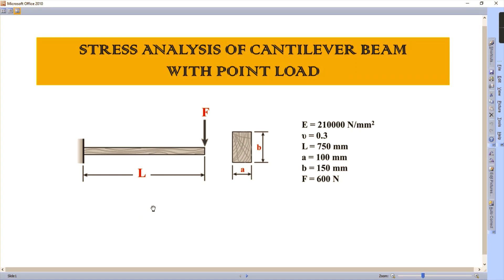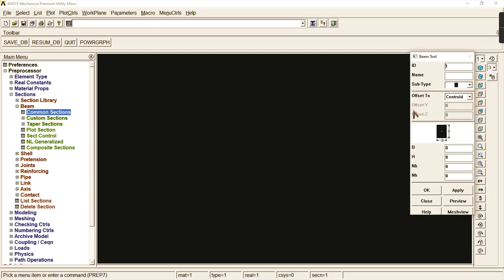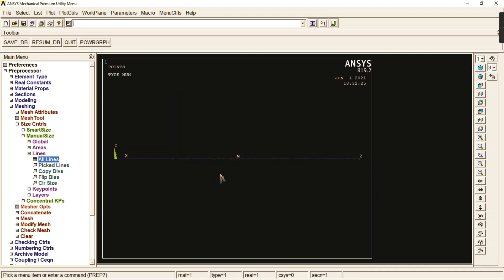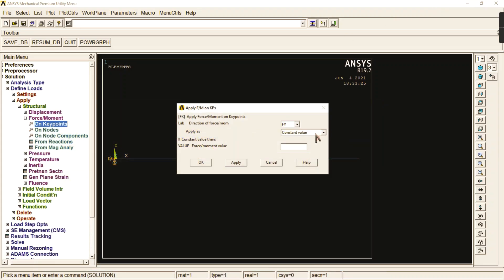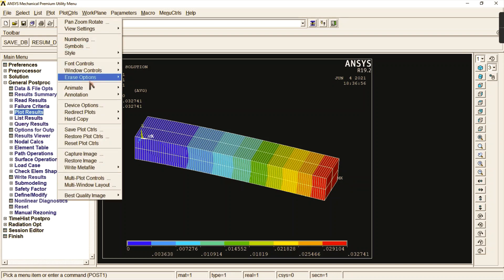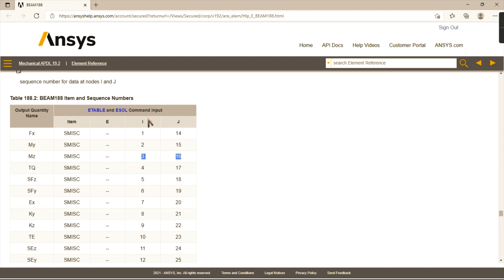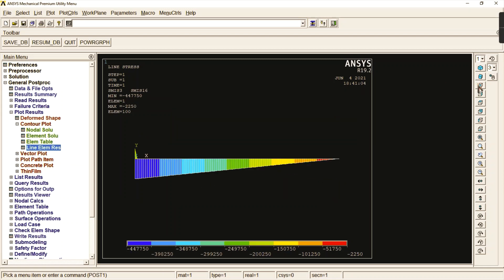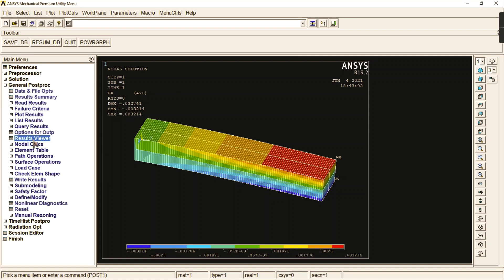Point Load in Cantilever Beam | ANSYS APDL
This video is for ANSYS beginners to learn and how to analyze the fundamental problems in Strength of Materials, Finite Element Analysis through ANSYS